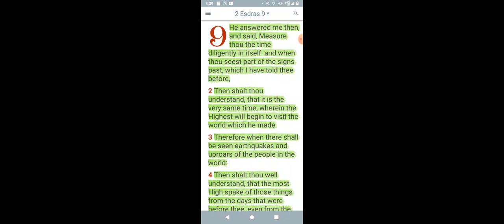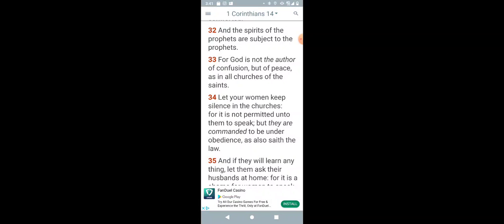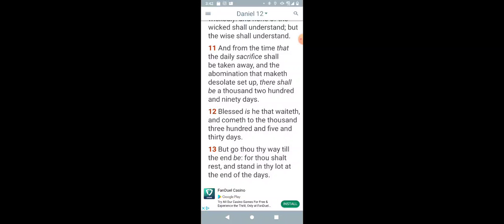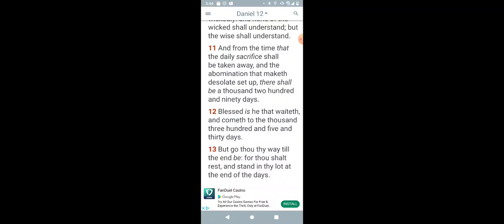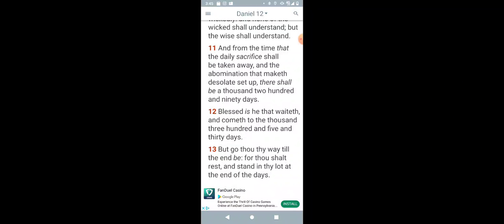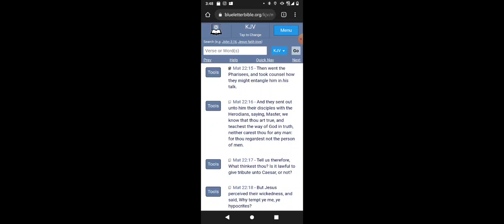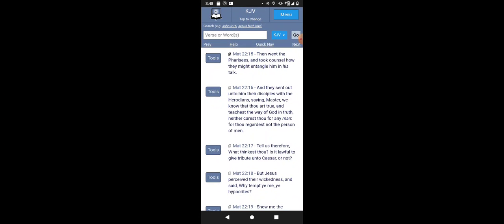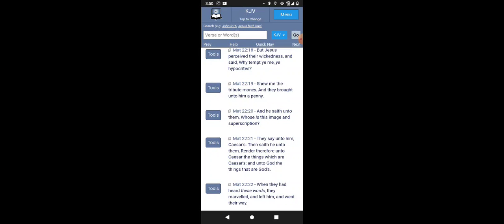There were differences then and there are differences now